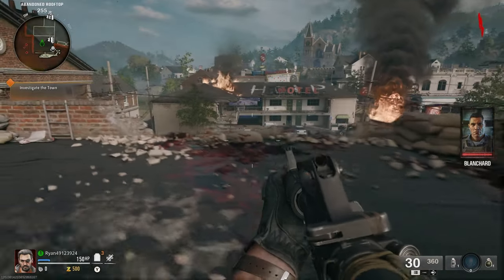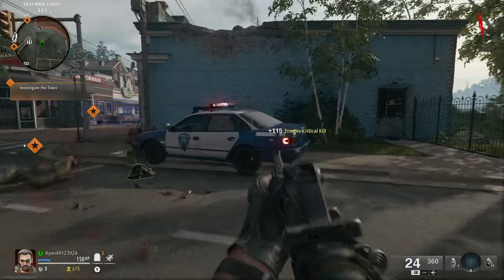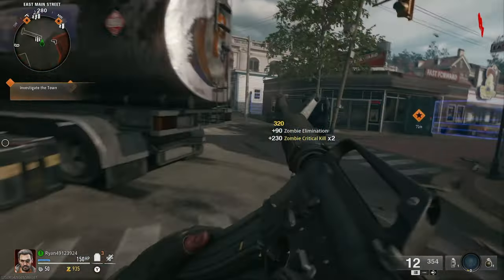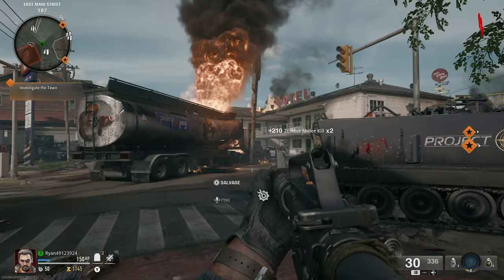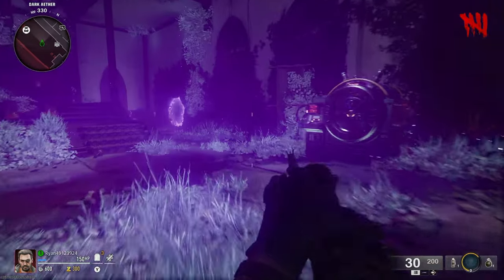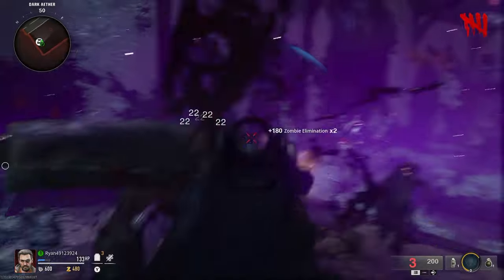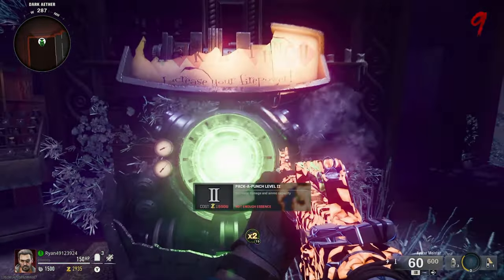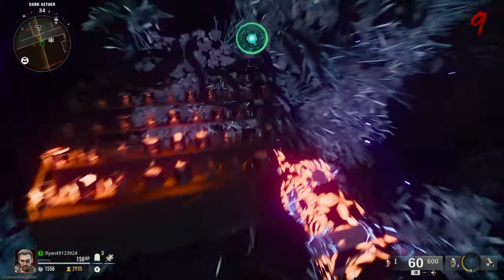Call of Duty Black ops 6 Zombies Liberty Falls Pack a Punch Guide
Hey Guys so in todays video I am going to be guide you through the process of how to Pack a Punch on the Call of Duty Black ops 6 zombies map Liberty Falls !

Chapters:
0:00 Intro
0:48 Reaching the church
1:19 Pack a Punch your Weapon